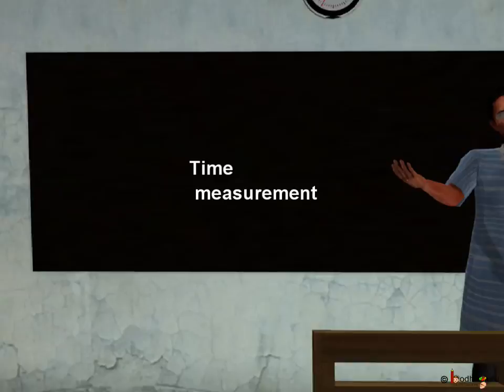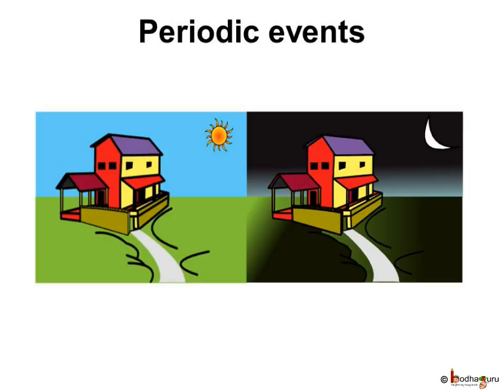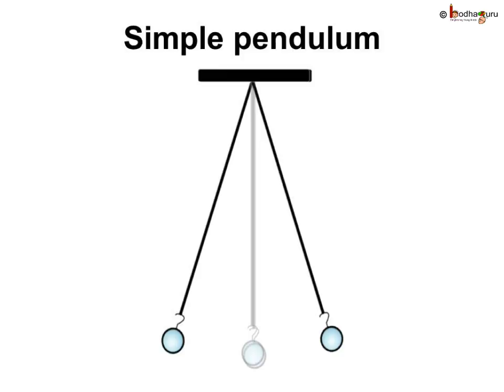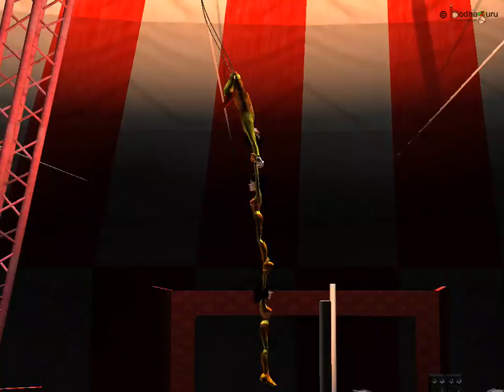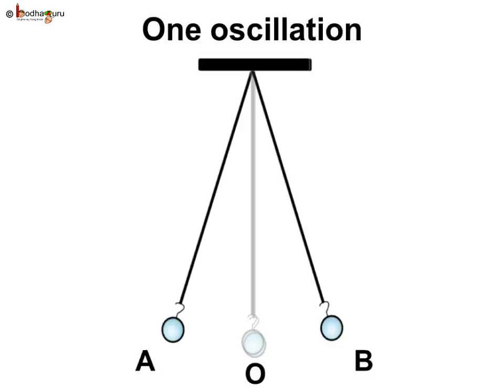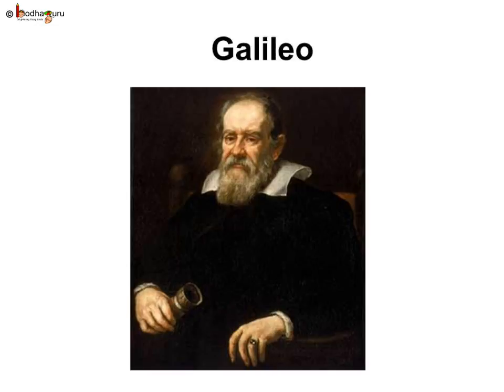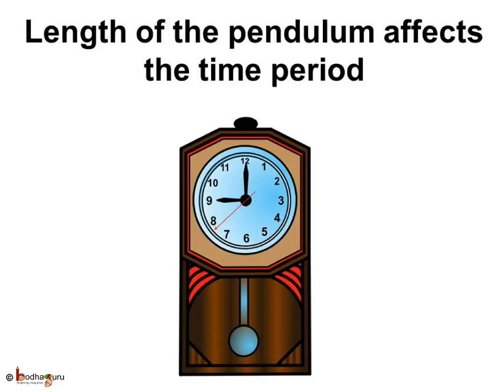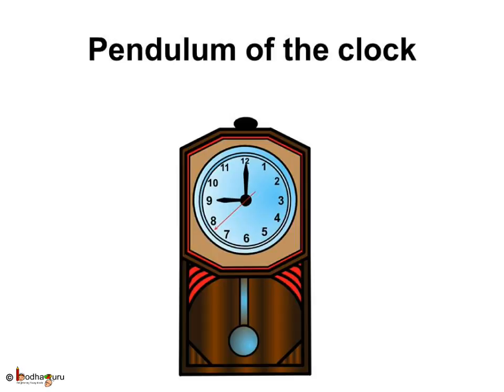Science - Motion - Time measurement - English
Hello,
BodhaGuru Learning proudly presents animated videos in English to explain about periodic motion. It explains the characteristics of periodic motion with example. It shows how periodic motion of pendulum is used to measure time.

Team BodhaGuru